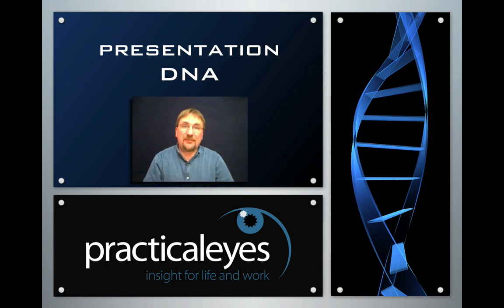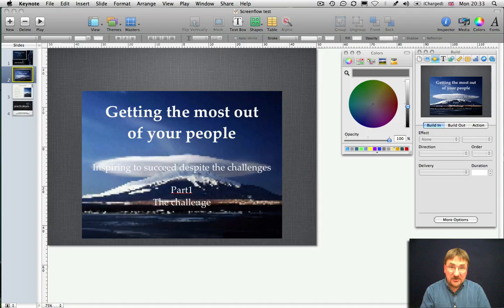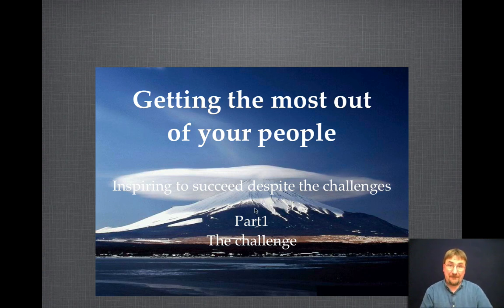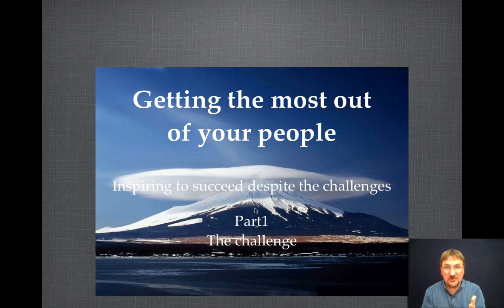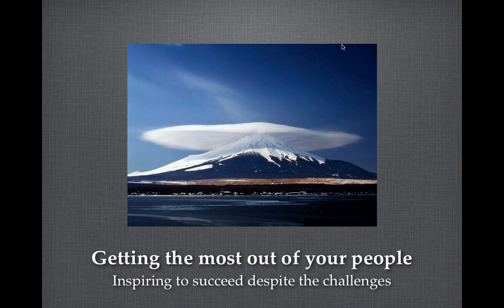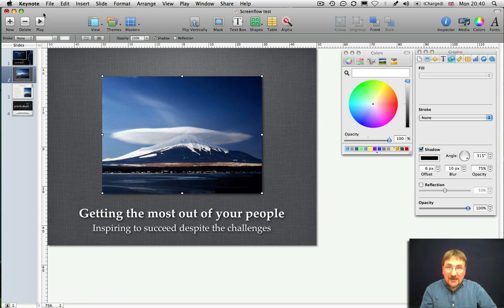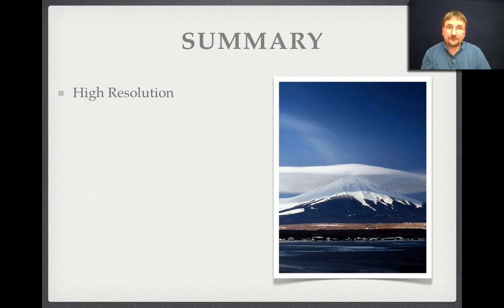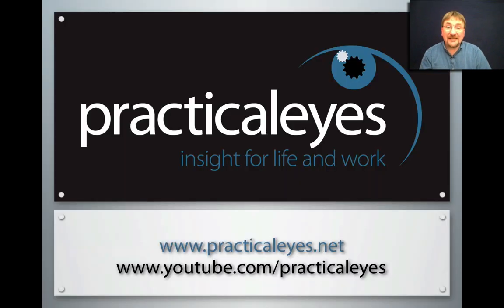How to use pictures in apple keynote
A picture is worth a thousand words - so they say. But, whether those words are positive or not depends on how well we incorporate these visual elements into our presentations. In this short tutorial, Mark Buchanan from practicaleyes.com presents some principles to help you use pictures effectively in your presentations.